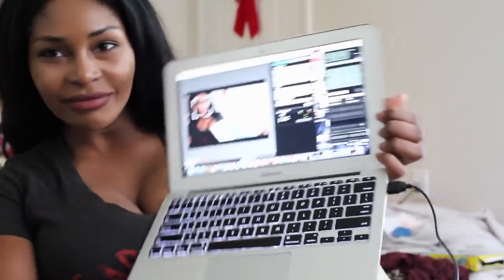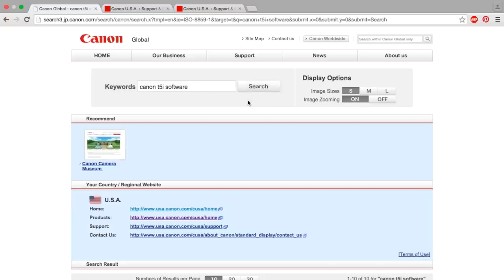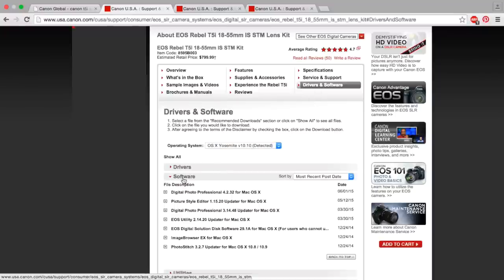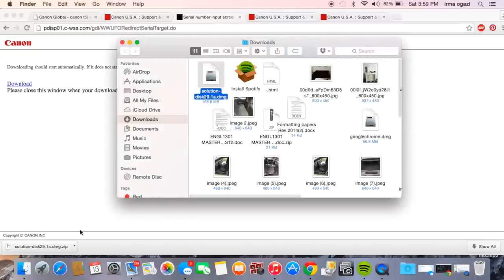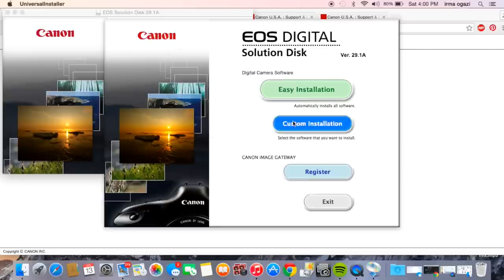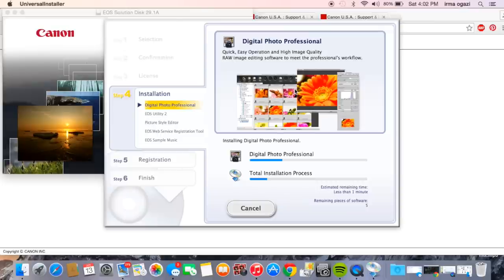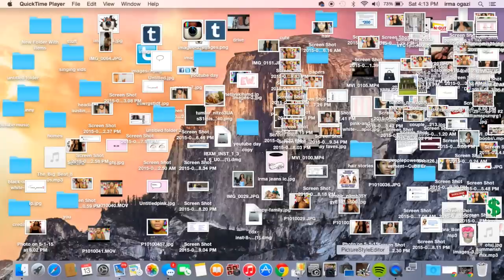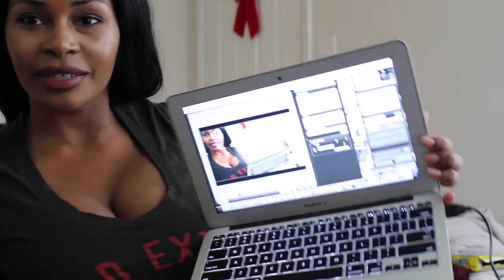how to connect cannon to laptop macbook air no cd drive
heres how to connect your camera to a macbook air,it also has no cd drive so you have to go online to download the soft ware!

want to collab? I’m in the Texas major cities,including san antonio,houston,dallas,austin and in-between

VIDEO INFO
olympus e-pl5 white regular lens
i movie to edit